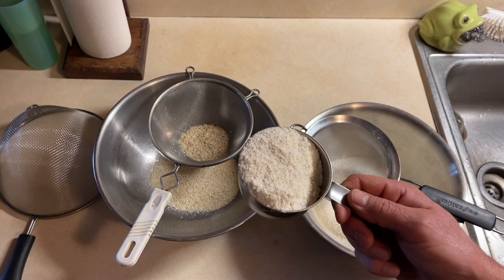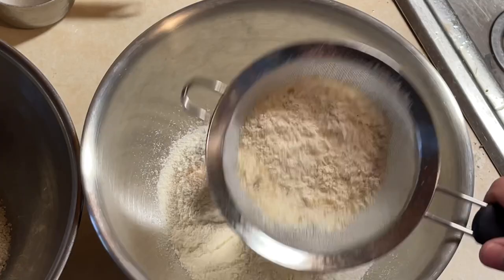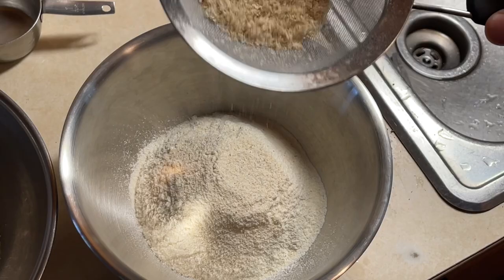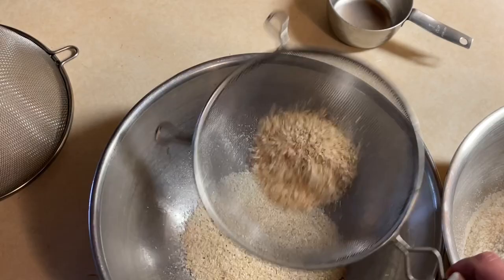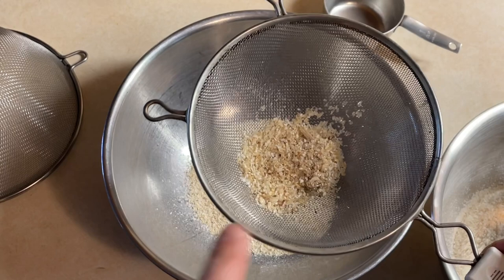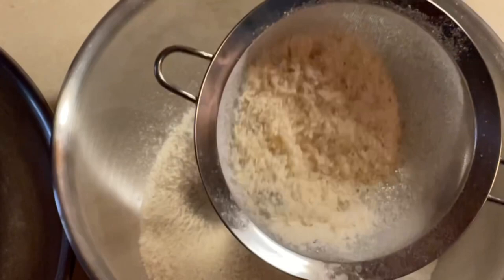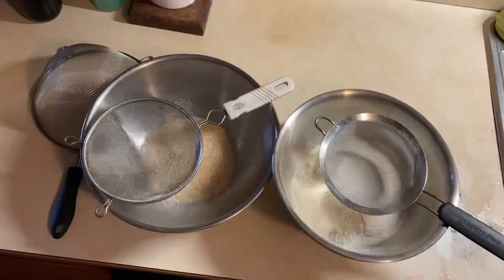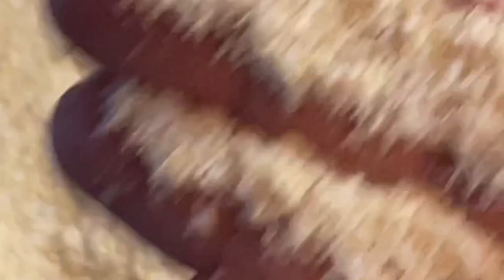Sifting Corn Meal at Home / Seed Update / Metcalf Mills V304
How I sift unbolted cornmeal at home. Hope you enjoy!